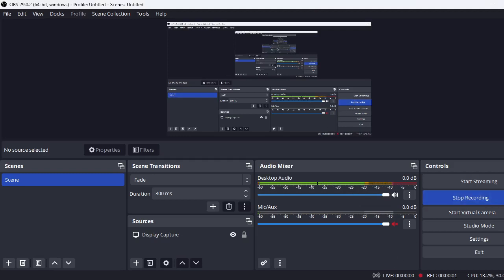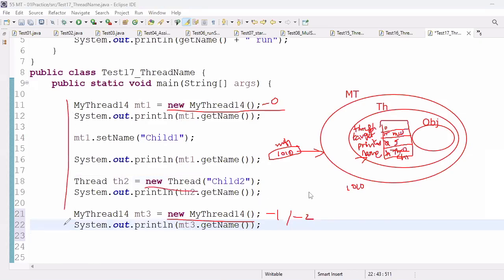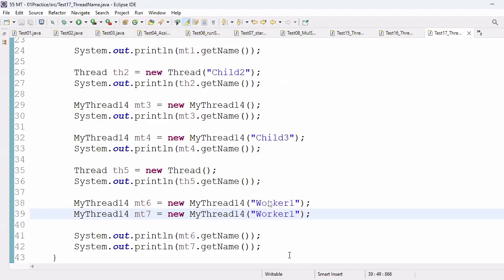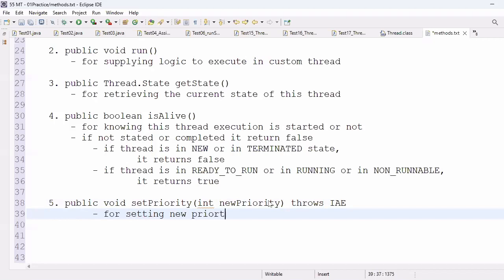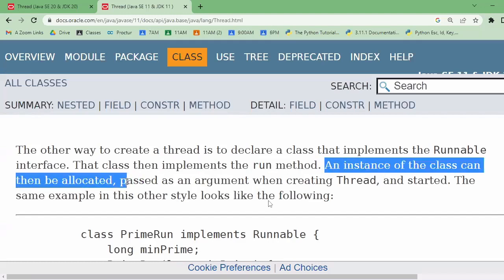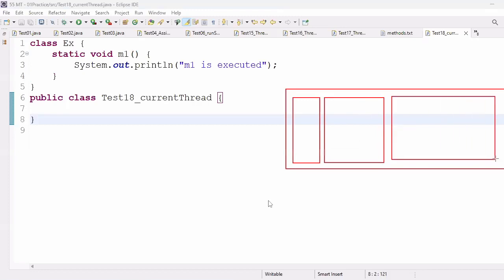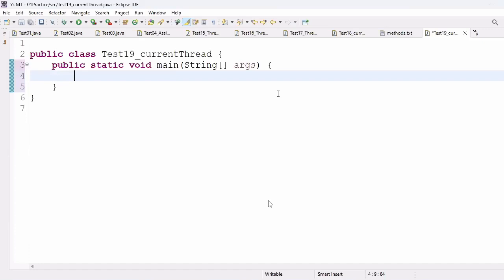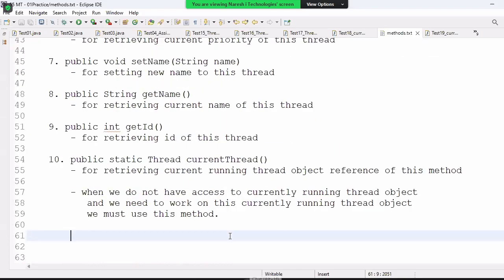Multi Threading 6